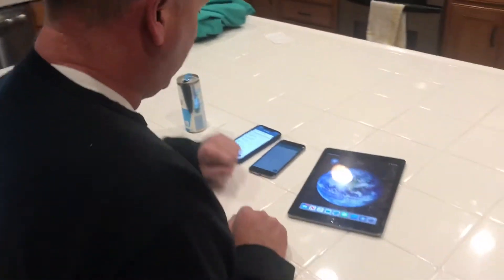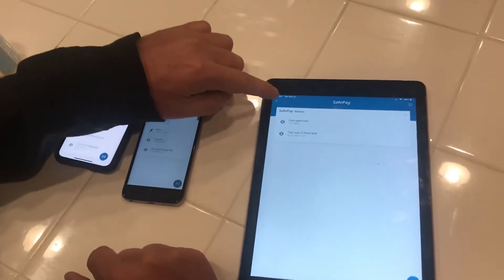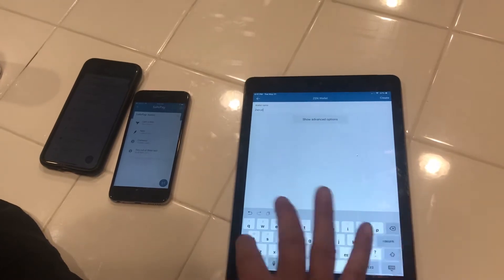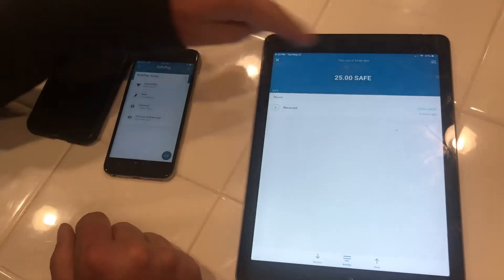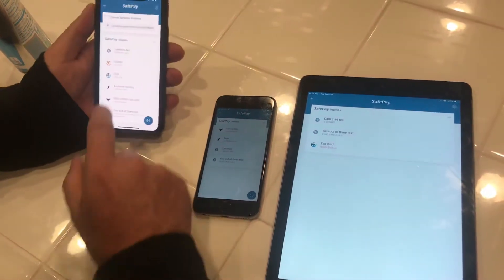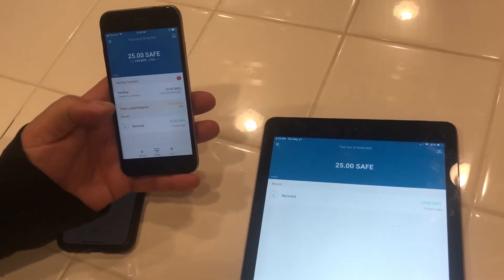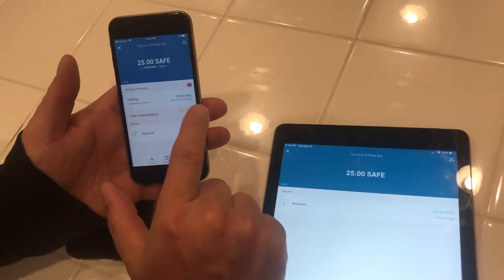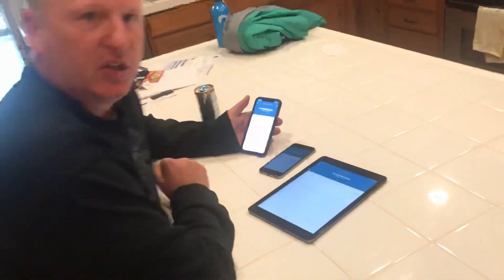SafePay iOS and Android Cryptocurrency Wallet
This is a short demo of the brand new SafePay wallet from the SafeCoin team. You will see how nice it looks and see just a couple of the features.  This is a fully functional, very easy to use wallet that also has a ton of advanced features for those who want them. QR codes and multi-sig wallets are made easy; so are paper wallet sweeps or just sending coins to friends, family or merchants. The wallet currently supports ten (yes 10!) coins!
SafeCoin - SAFE
HoriZen - ZEN
BitcoinZ - BTCZ
Bitcoin- BTC
Litecoin - LTC
Ritocoin - RITO
RavenCoin - RVN
Bitcoin Gold - BTG
ZelCash - ZEL
Zclassic - ZCL

More coins will be added in future updates, as well as other awesome features!